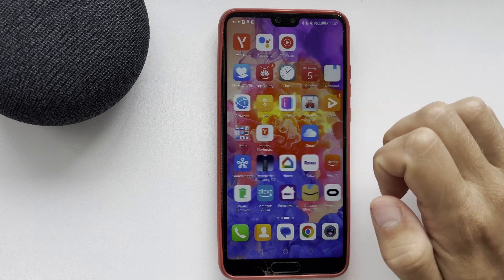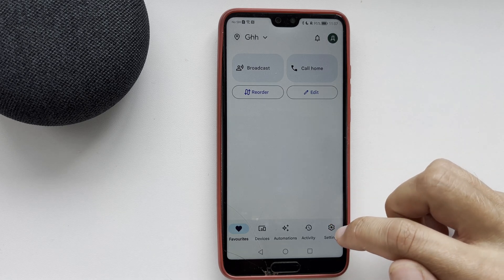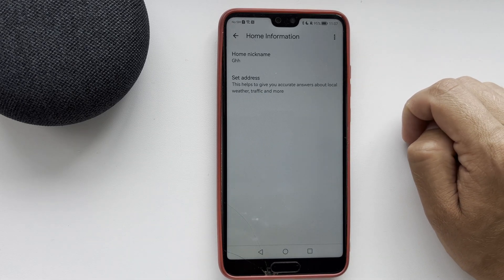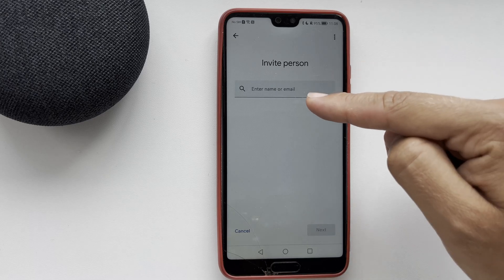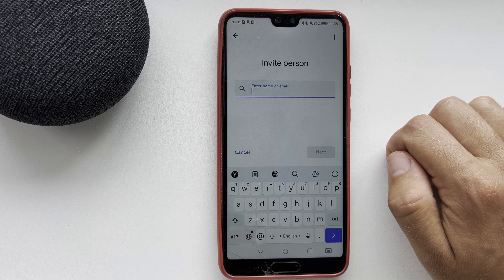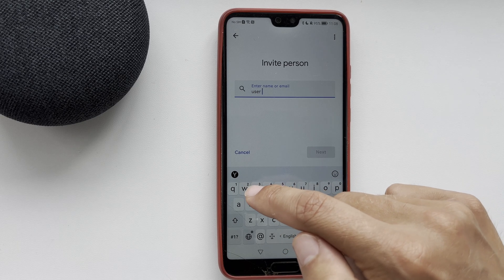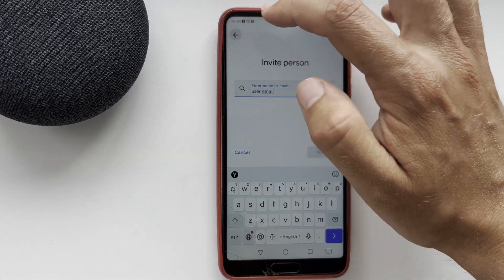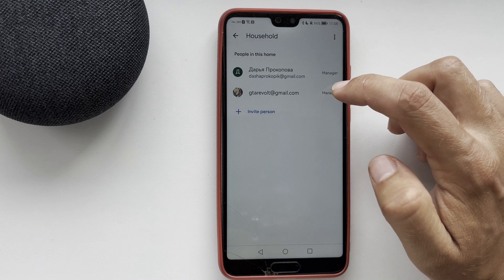How To Add User To Google Home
How To Add User To Google Home 2024
Today you will find out How To Add User To Google Home
let's go
open google home app
settings
tap on +
invite person
An invitation will be sent to the person's email
After the person accepts the invitation, they will be able to use Google home devices with you
That's it, now you know How To Add User To Google Home